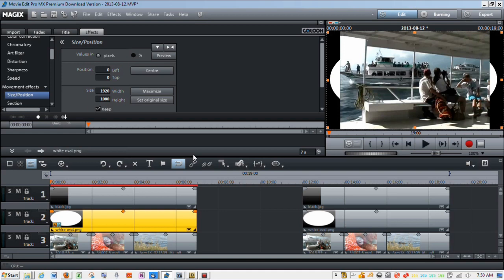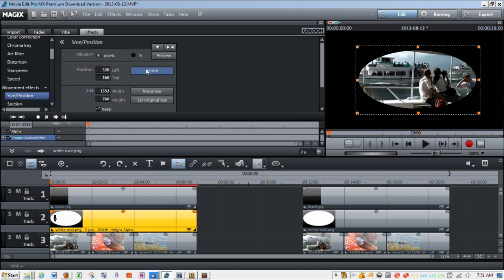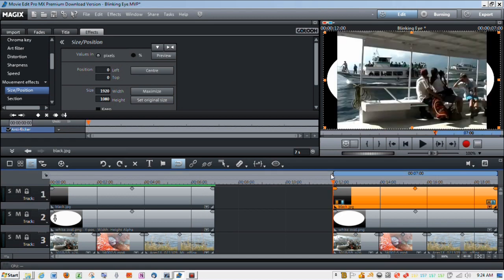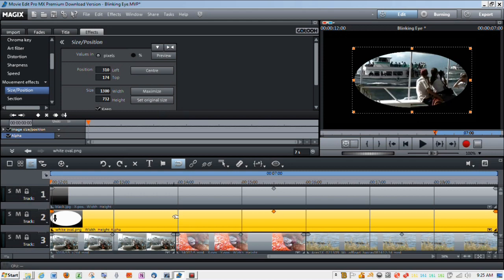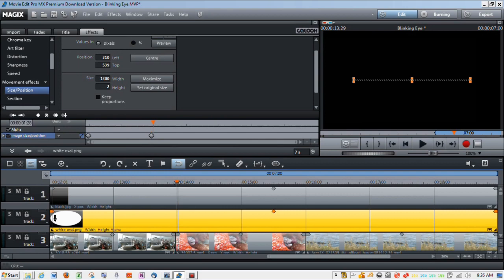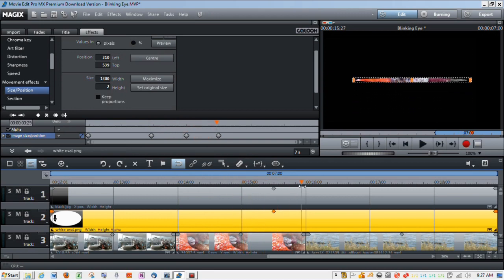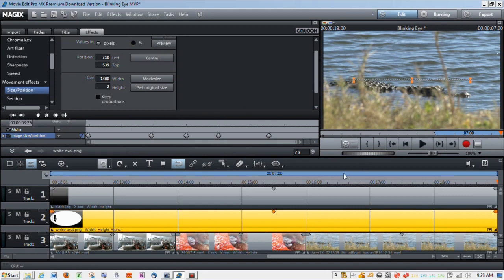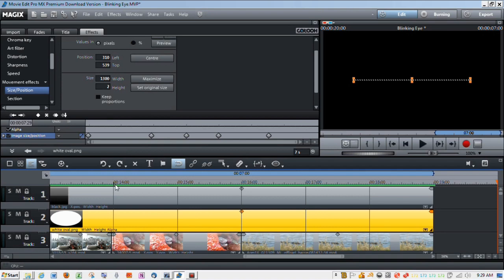Blinking Eye Effect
How to create an eye blink effect in Magix Movie Edit Pro